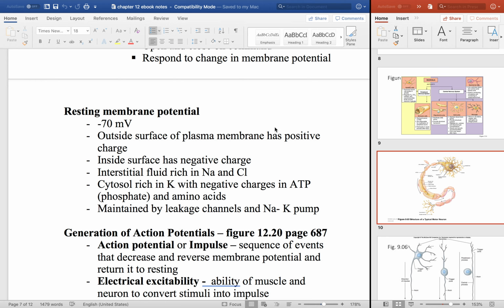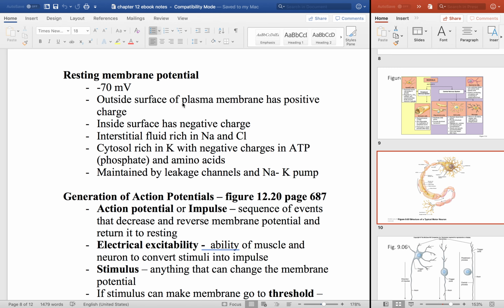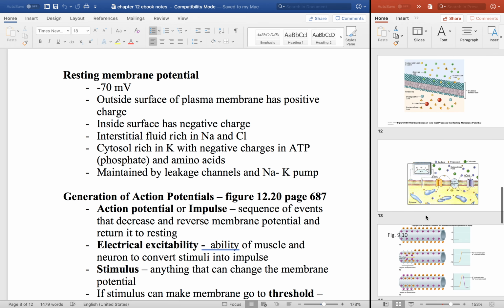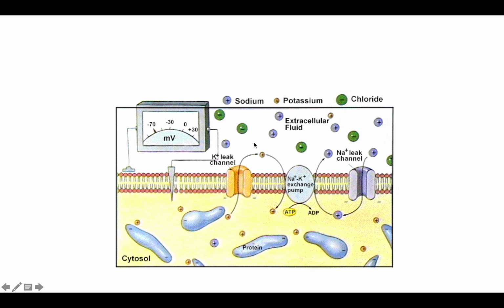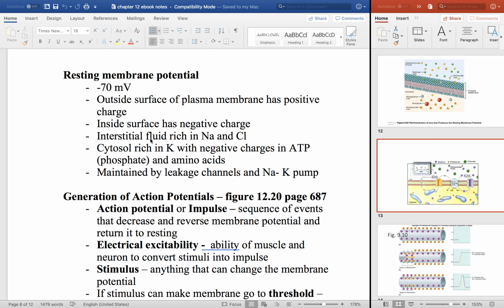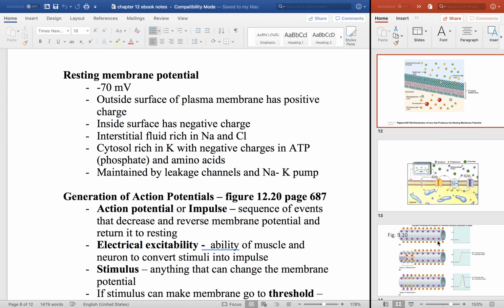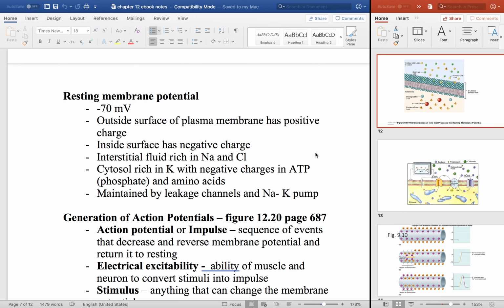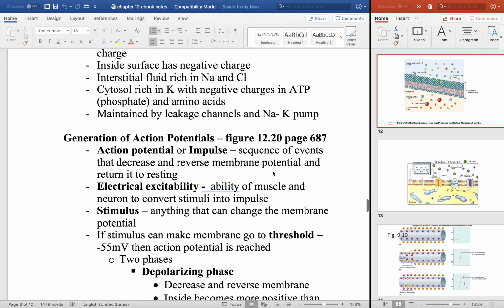Nervous system 3 Resting membrane potential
This video describes what the neuron plasma membrane looks like on the inside of the cell and the extracellular fluid.